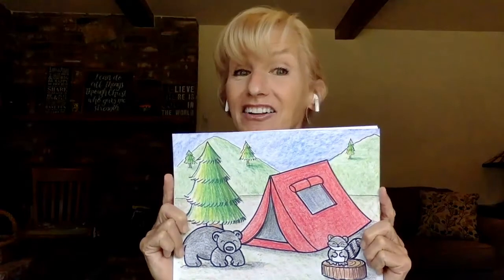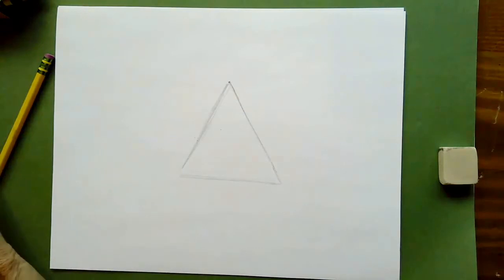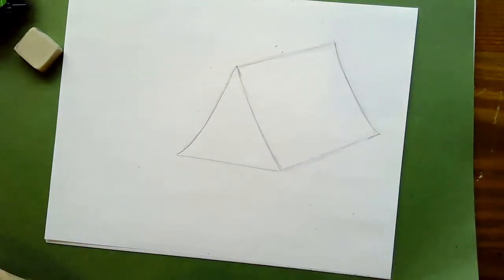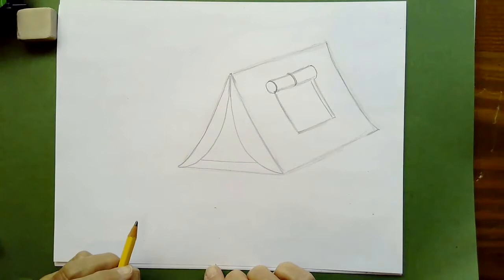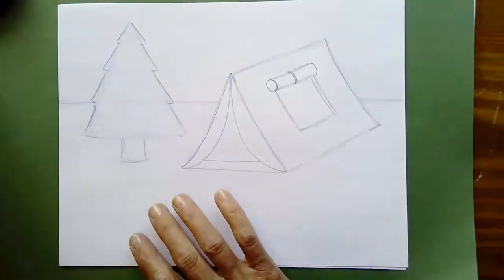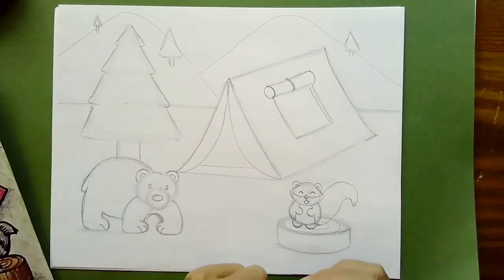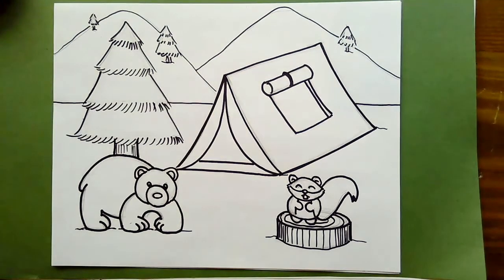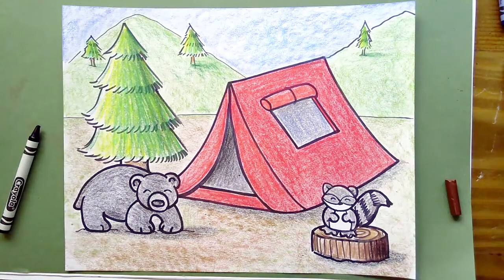Happy Camper (Level 2, 2nd-3rd)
Have you ever wanted to go camping? Let's go on an adventure, set up a tent, and see what wildlife comes out to greet us. Today we will be drawing a camping scene, including a tent, a pine tree, a bear, and a squirrel or raccoon. You can choose whether your scene is night or day by the color you make your sky.
For this lesson you will need:
* A piece of paper, I use the copy paper from the printer
* A pencil
* An eraser
* A black Sharpie marker or you can also use a black colored pencil or crayon
* Crayons or colored pencils for coloring, markers will work too.
**Optional- A coffee cup for placing your crayons in so they are easier to reach